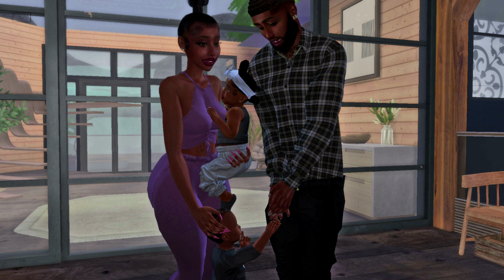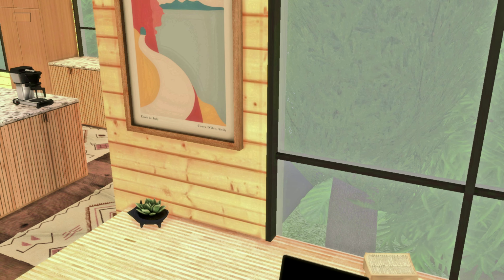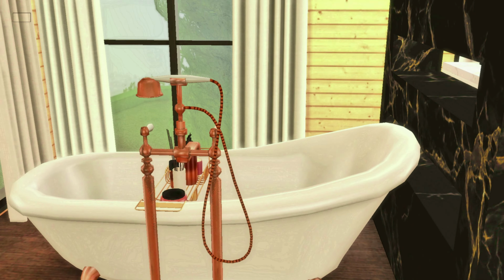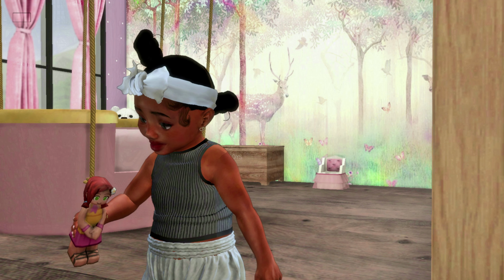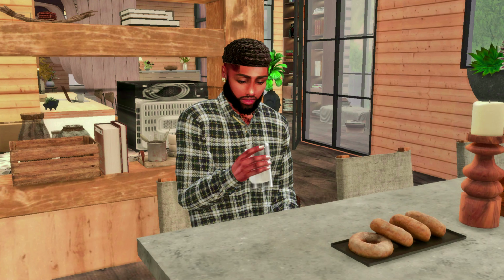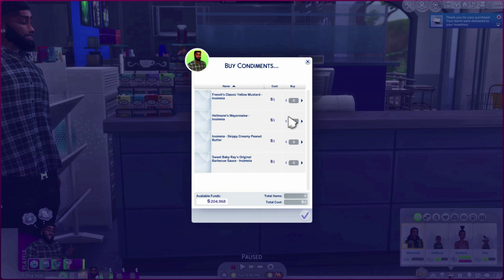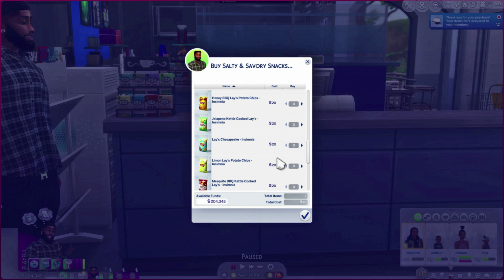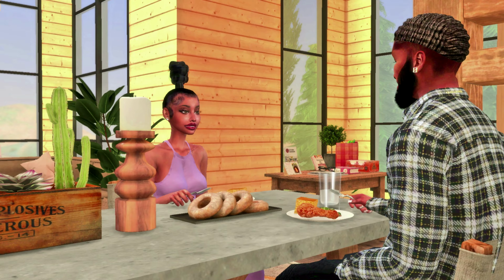SIMS 4 Urban Life Stories ✨| The Wright Family Ep 1. | FAMILY BONDS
Azmara and Samaj are newlyweds with two beautiful Twins Ava and Addison. Jus moved in their big house, this family enjoys the day through bond, love, and house duties as they enjoy their first day in their house!